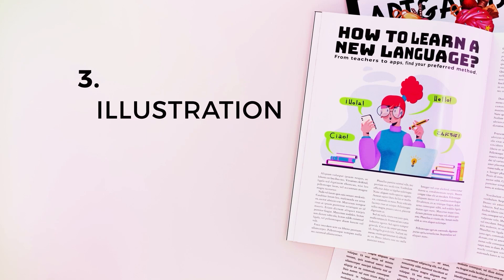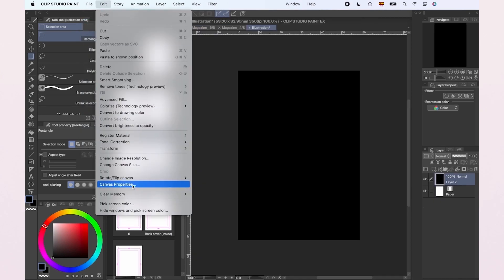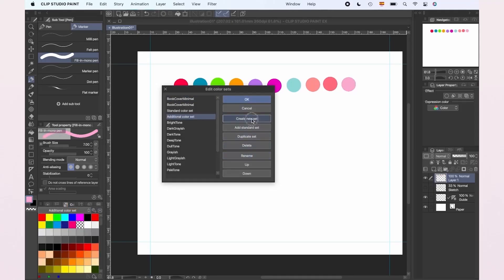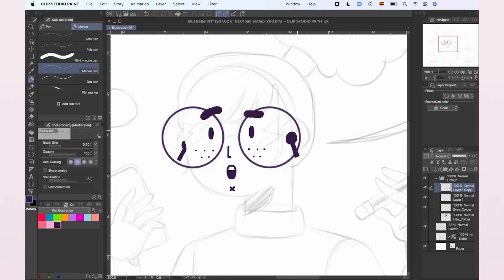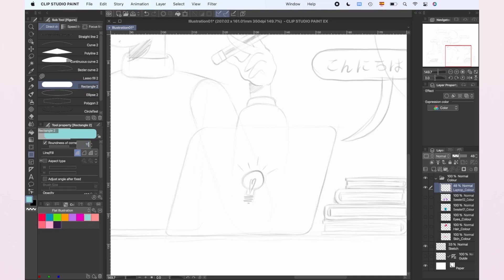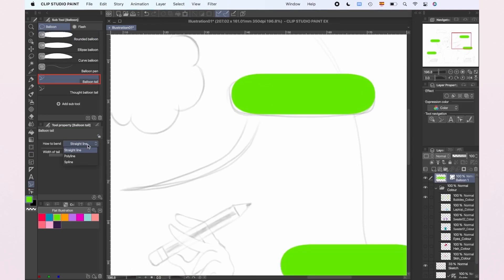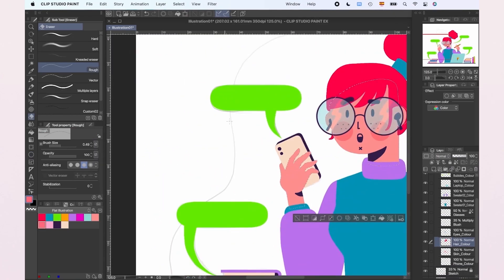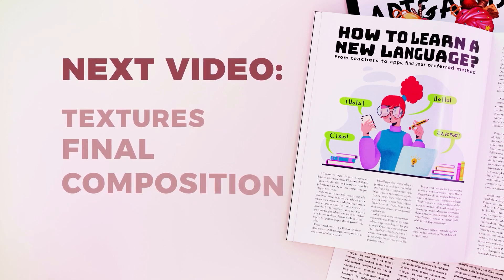How to draw flat magazine style illustrations! | JudithzzYuko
In part 2 of this 3 part series on making custom magazines with Clip Studio Paint, follow JudithzzYuko as she starts working on illustrations for a magazine in a flat style using marker brushes and basic geometric shapes, all in today's "Let's Create"!